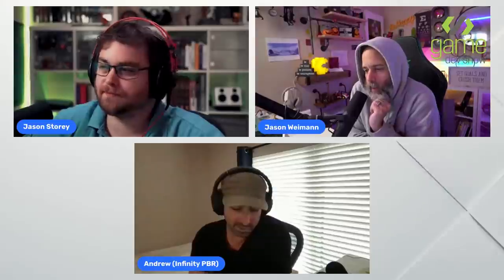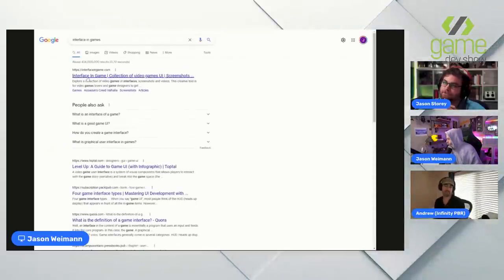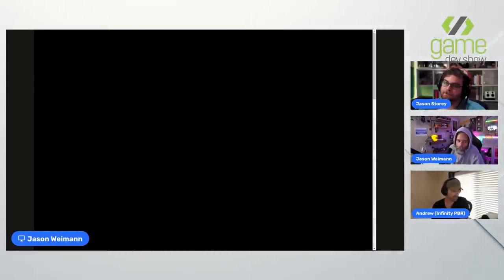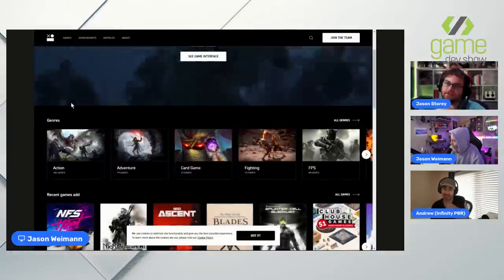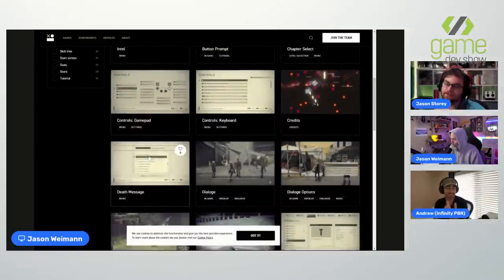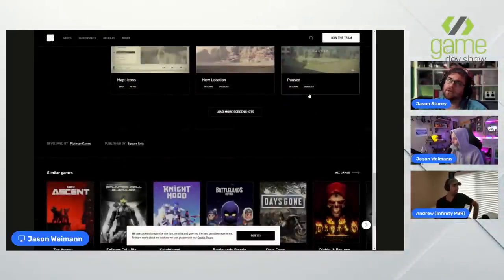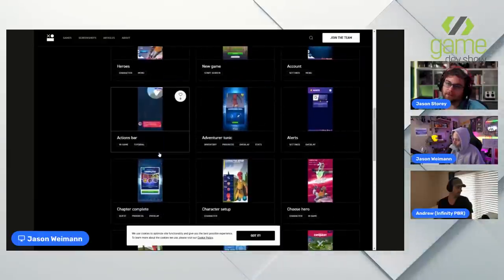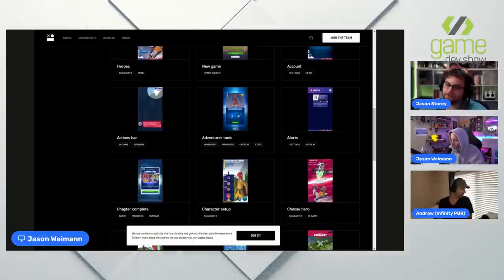Game Dev Show #23 - BEST tips ever! Dont Miss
Talking Game Development, C#, and Unity3D!